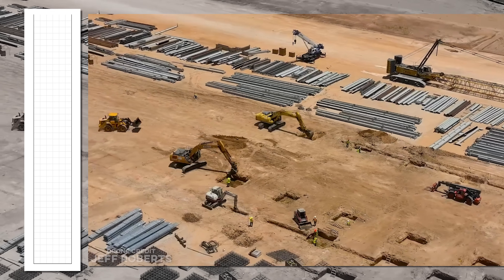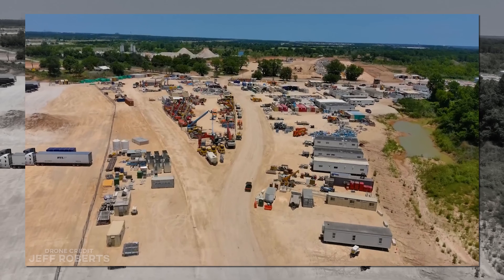Giga Texas Cathode Factory just broke ground, but it's already 15% done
for early access, bonus content, and an exclusive look at my 11-Year production tracker & estimates.

We don’t actually know how complete it is in part because we don’t know how big it’s going to be, but also because they’ve really just begun. So why 15%? We’ll get to that.

We’ve been seeing this area take shape for months, and I’ve been asked to track it by a lot of you guys in the comments, and even at the various events in Texas last month. I’ve had a few false starts before tracking land in Shanghai, as well as in Texas on the other side of the highway, and even closer to the parking lot. Instead of waiting for the grading to be done, I waited for the footing work to actually commence, so here we are.

Fifteen percent you must be mad!

Yeah, I get that  alot. Especially in the early days of the Giga Texas main factory tracker, I was assured by every manner of skeptic that my estimates were insanely optimistic. Even as the tracker got on toward completion, there were still plenty of naysayers, but depending on your definition of done, it was certainly in the range.

So let’s take a look at the sitemap as of today. We don’t actually know the final footprint, so we’re estimating. It’s six squares across based on what appear to be perimeter grade beams marking the outer edges, and some number of squares long, for now the estimate is 40. Each square is roughly 20’ or 6 meters, which would give us a total footprint of 192k, or about 18k sm.

This sitemap shows the footings underway in orange, but they won’t actually be counted until the concrete is poured, which is likely to happen very quickly. We can expect to see steel going up about a month later. As the footprint is better established, and we are better able to determine the distance between them, we’ll get the actual figures better dialed in.

Based on the steel staged at this location, this will be a mostly 2 and 3 floor building, giving a total area range of 400-500k sf, or 37-46k square meters.

But 15%?!? Like last time, this isn’t measured by dollars or man-hours, but by the total time needed for completion. On the previous tracker, I started with an equal weighting for each of the site completion elements. That gave us a pretty good measurement, but it created a bulge in the curve toward the middle, so the weight of the footing and roofing have been reduced, with more weight assigned to interior completion. I will also extend the timeline for the lagging indication of interior work by four weeks.

These two changes should normalize the curve a bit, and make the last few months especially more consistent and predictable.

So yes, really, 15% done, but there’s no mathematical end date yet because if we went back to when they started grading this sloppy bit of swamp, you’d see that it’s been many months already, which would extrapolate to a completion date years in the future, which we know isn’t accurate.